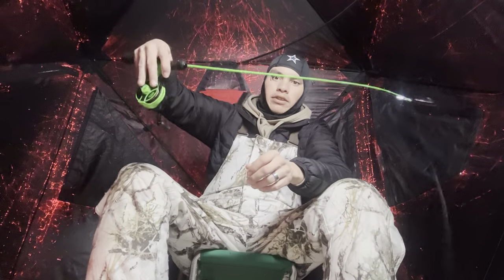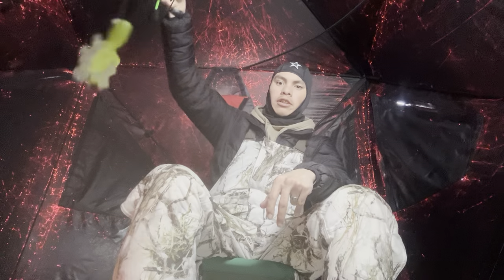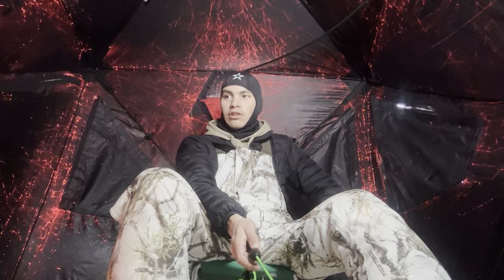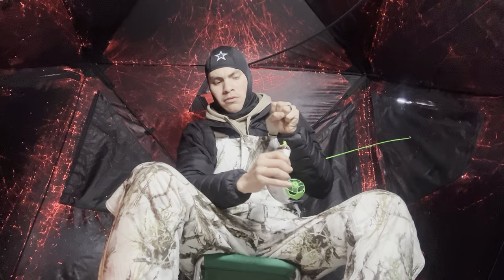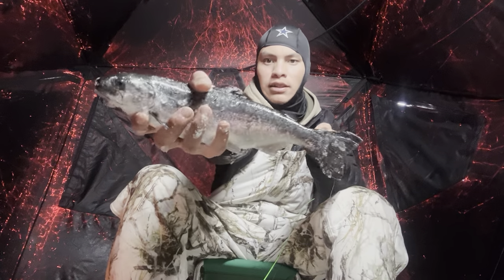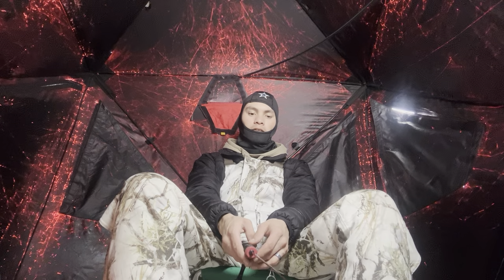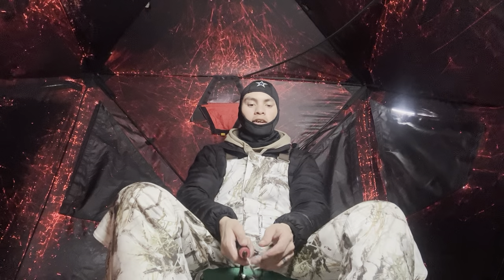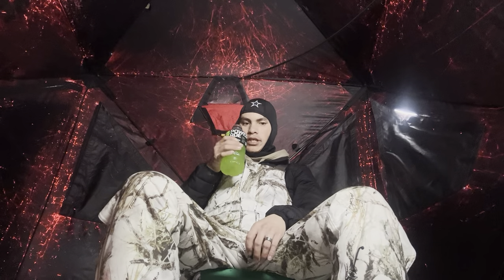Ice fishing for stocked landlocked salmon at Jewel lake Anchorage Ak .